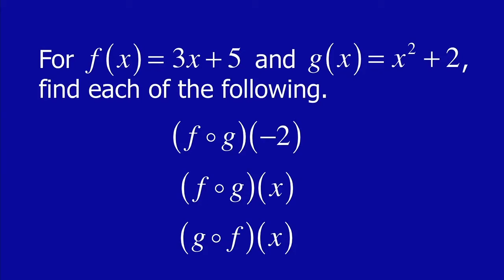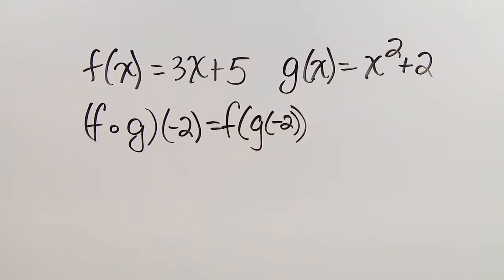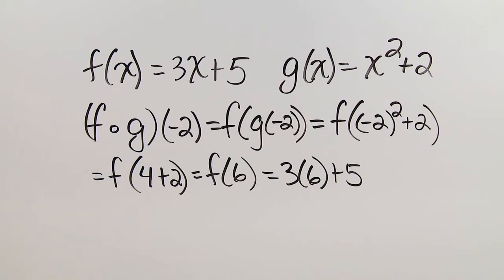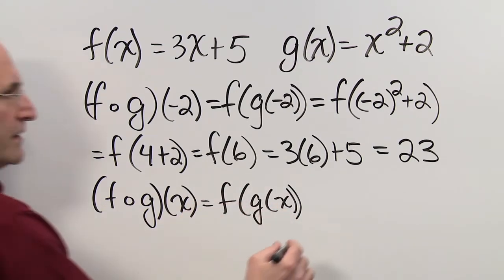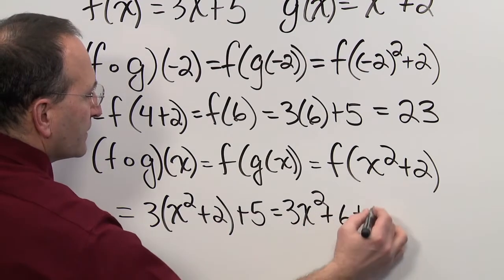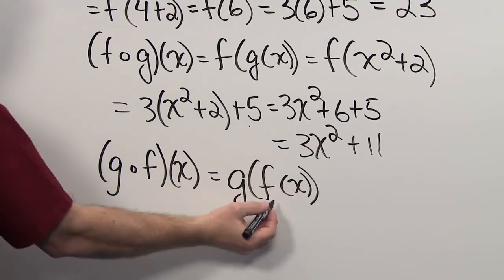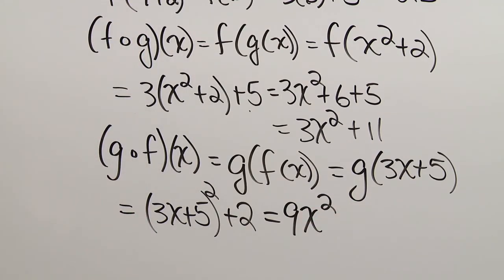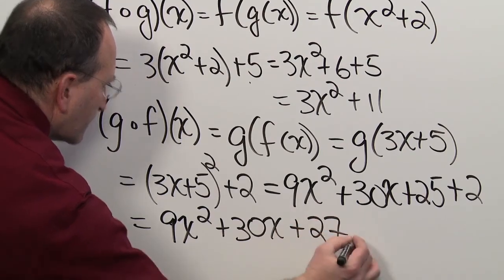Lial Intermediate Algebra Ch 10 Ex 1